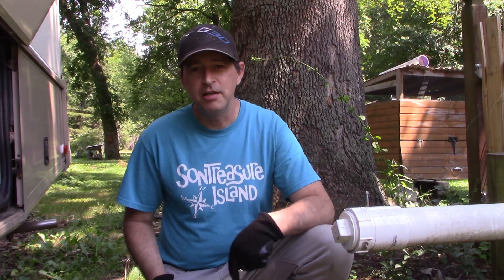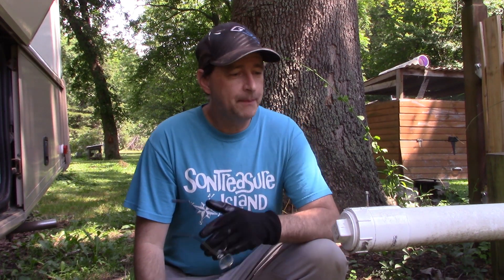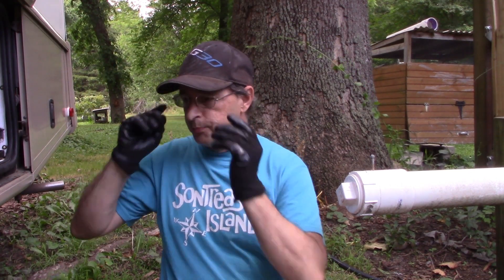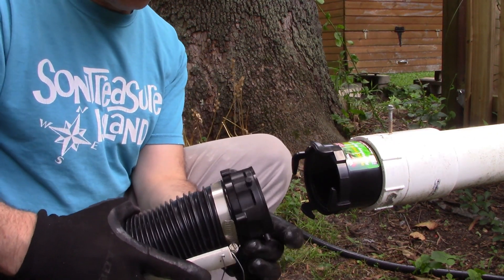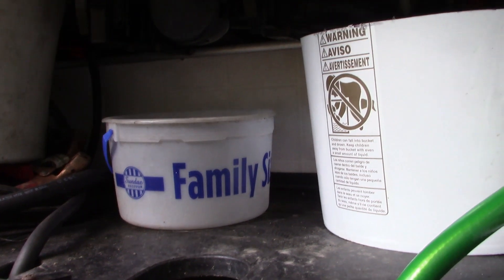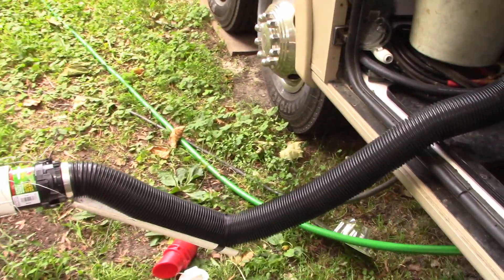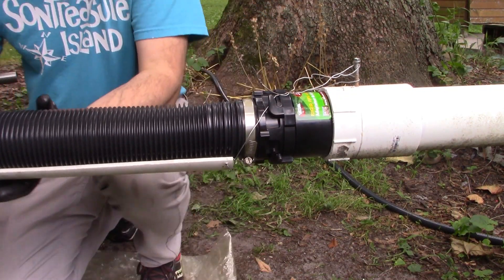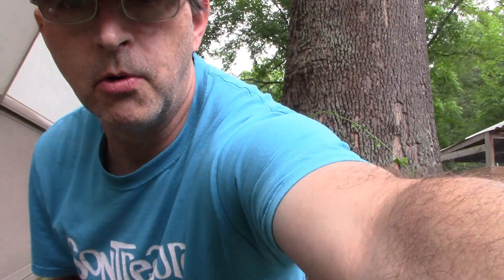Should I Connect my RV to Home Sewer / Septic?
In an attempt to answer questions and objections posed by viewers of a previous video, I wanted to explain more thoroughly my view on the legality and practicality of draining my RV waste tanks into my home sewer system.
I also wanted to demonstrate specifically how I use some Valterra fittings to drain my waste tanks.